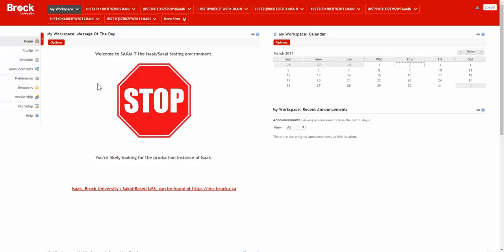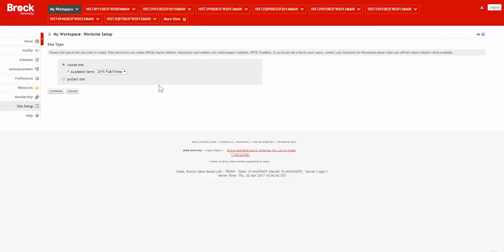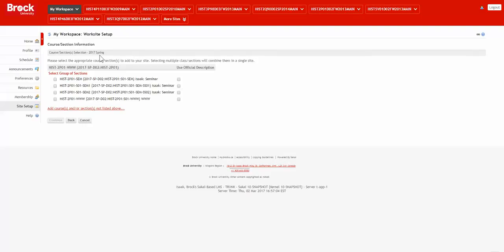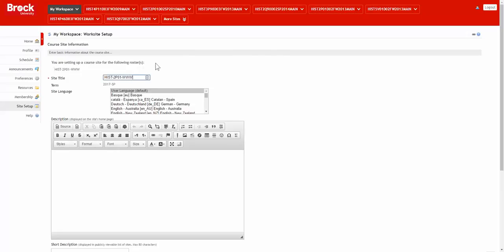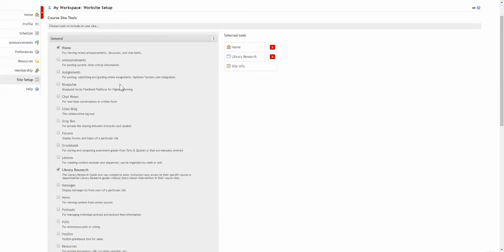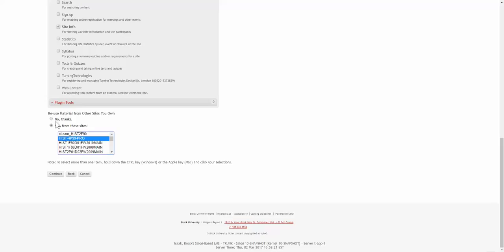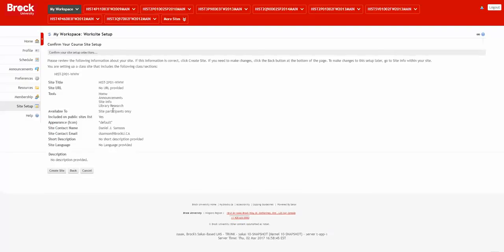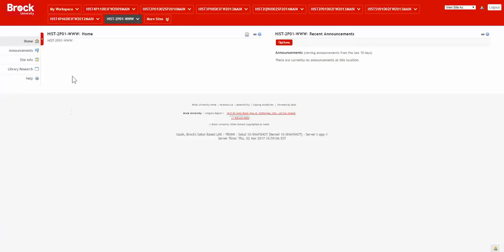Creating a new course site in Isaak-Sakai